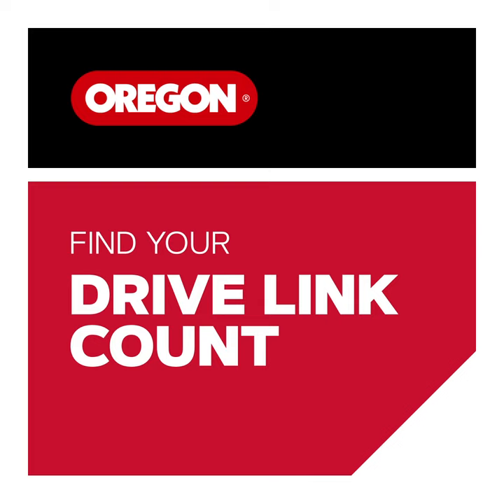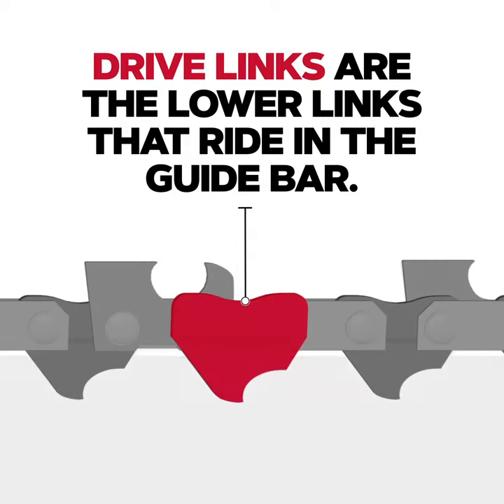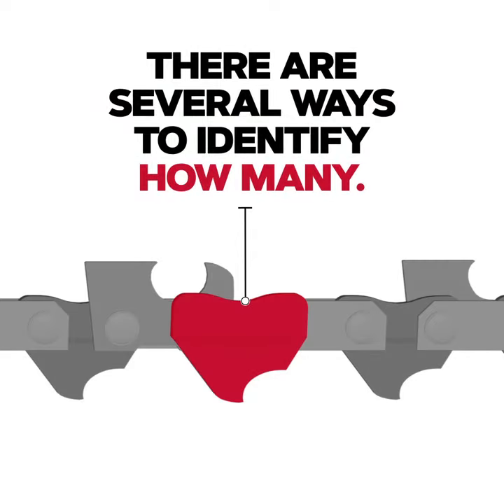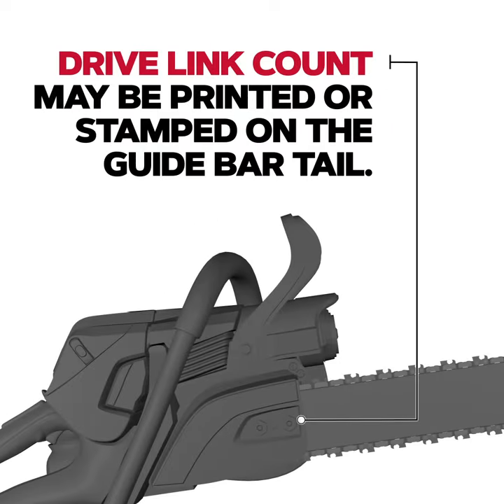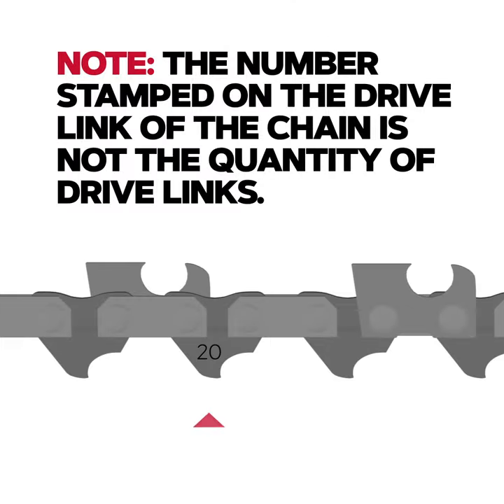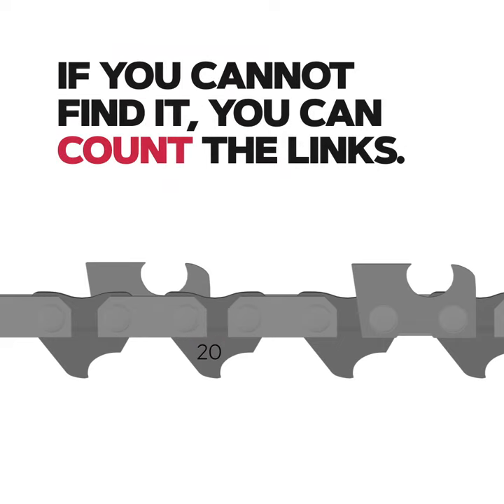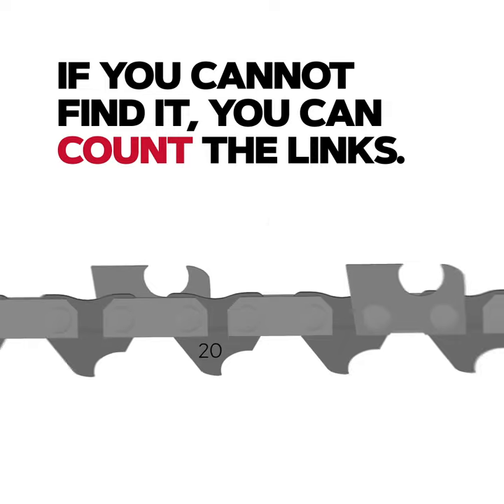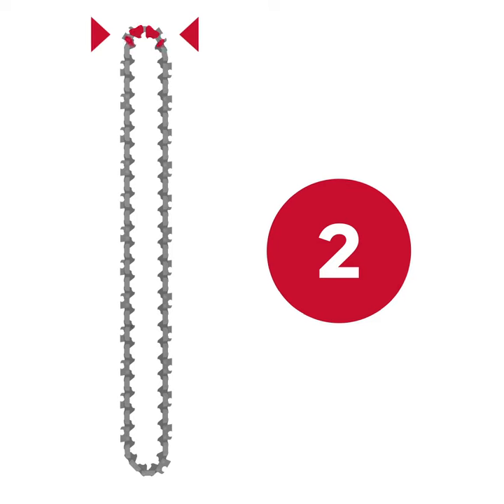Find Your Drive Link Count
Learn how to quickly find your drive link count